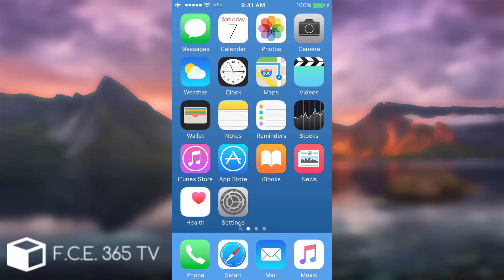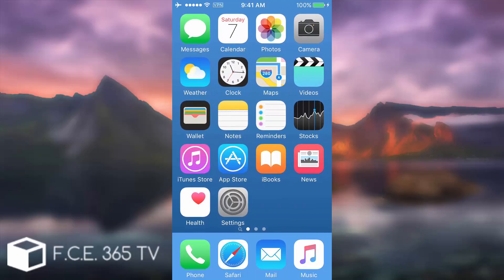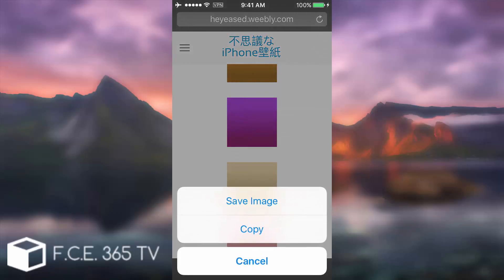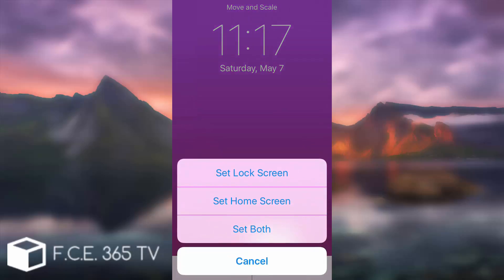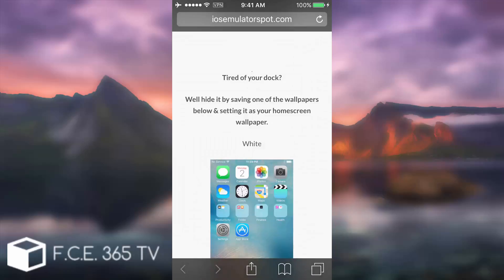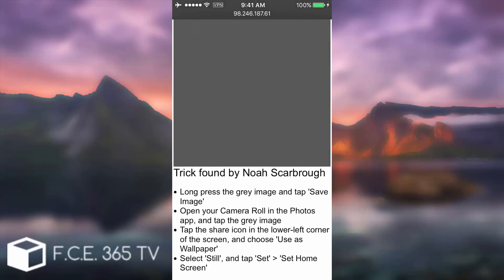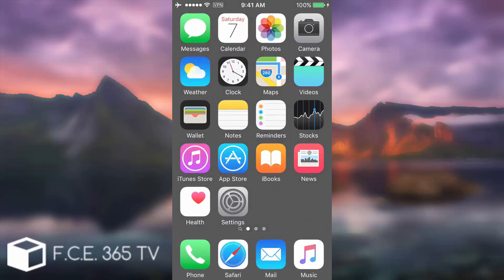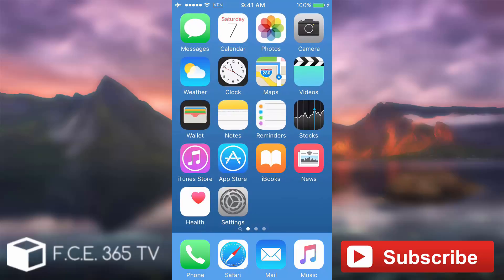iOS 9.3.1 | Make iPhone Dock Invisible | Make Circular Folders - NO JAILBREAK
Somebody discovered a new glitch that makes the folders on iOS to get rounded corners when using a 3x3 picture as Home screen BG. Also, there is a similar photo that makes the dock to get hidden when applied as BG. The glitch doesn't require any Jailbreak, works with all iDevices and it is compatible with iOS 9.3, 9.3.1 and probably with all 9.x variants.